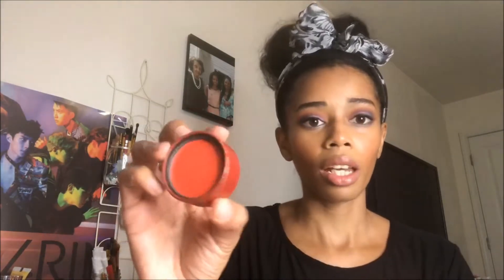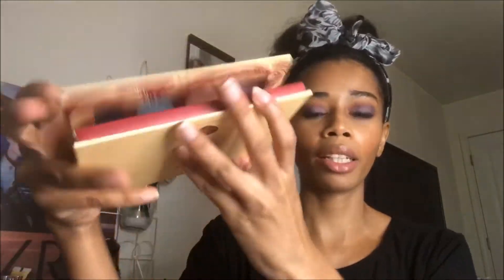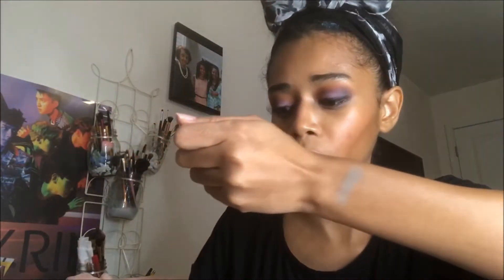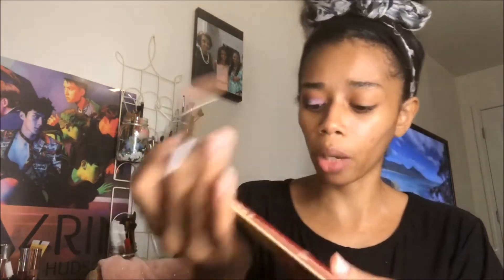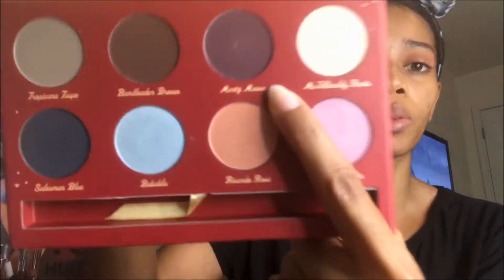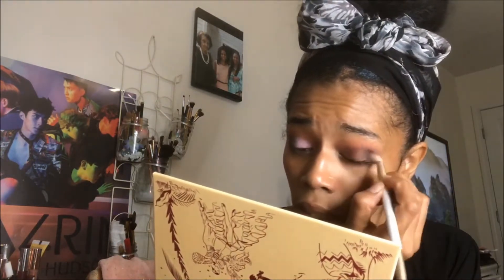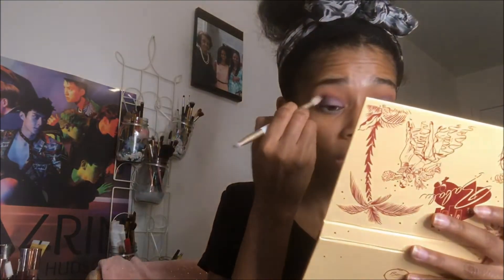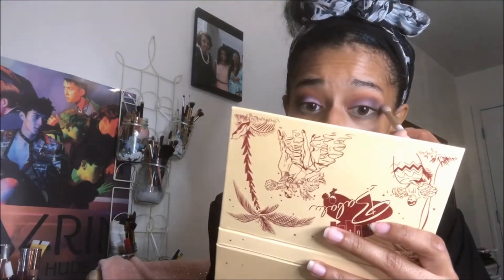Trying out besame cosmetics I Love Lucy palette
Trying out Bésame Cosmetics for the first time with this iconic I Love Lucy palette as well as their cream blush. Excited to share my opinion and a quick look!